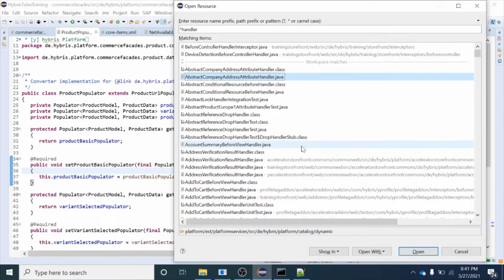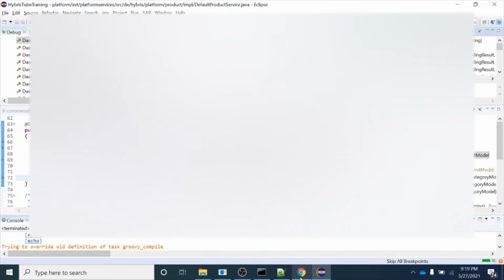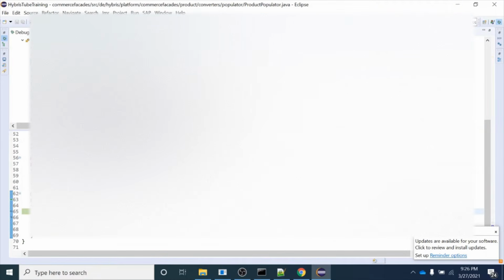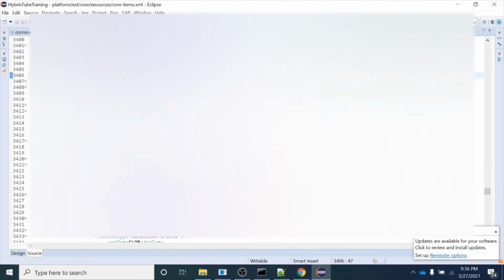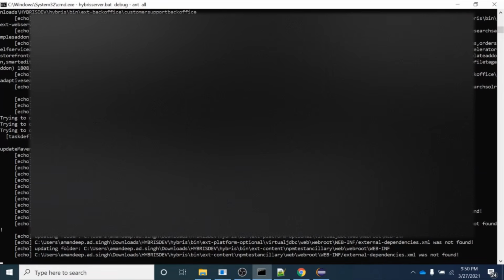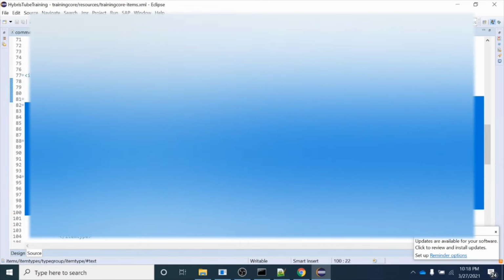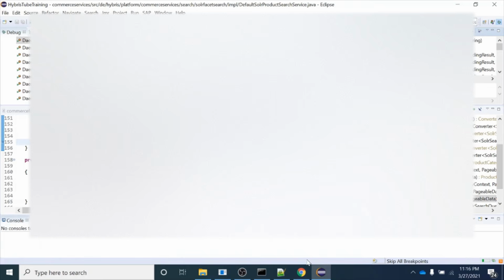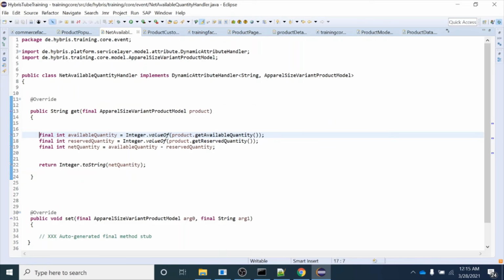hybris dynamic attribute handler | items.xml in sap hybris |sap hybris tutorial for beginners|Part24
dynamic attribute handler in hybris
dynamic attribute in hybris
hybris dynamic enum
dynamic attributes in hybris
dynamic attributes
hybris remove dynamic attribute
sap hybris dynamic attribute
persistence type in hybris
persistence type= jalo / in hybris
persistence type= property / hybris
persistence type= dynamic
hybris handler
hybris dynamic attribute handler
items.xml in hybris
redeclare in items.xml
modifiers in items.xml
hybris attribute handler
items.xml in sap hybris
hybris
sap hybris
SAP hybris tutorial for beginners
Part24
Hybris Tube
hybris learning